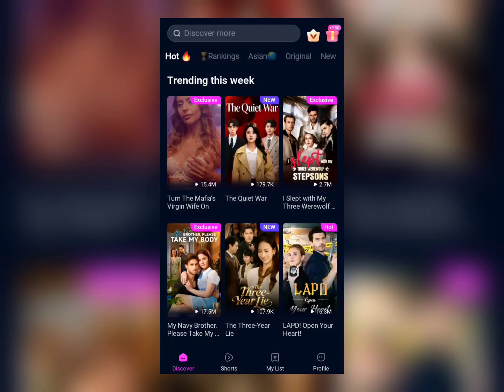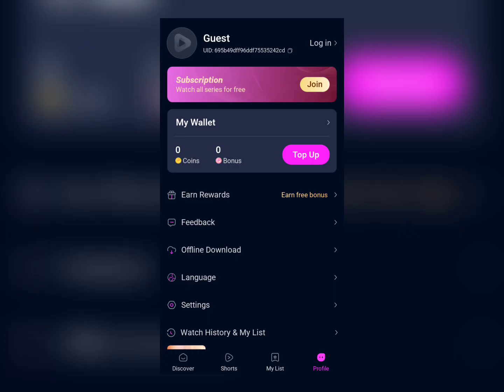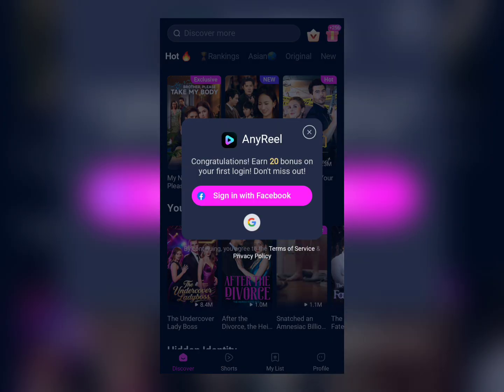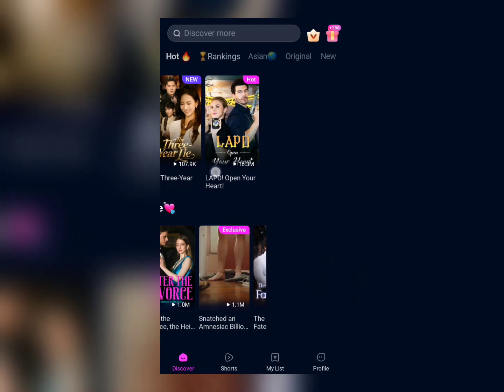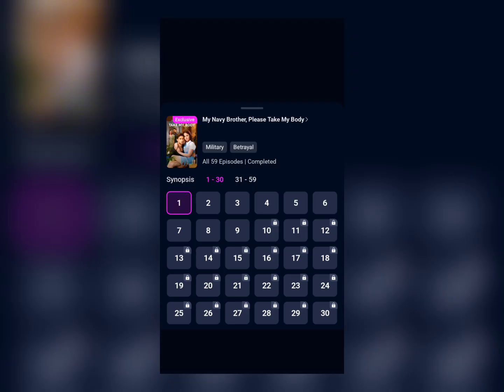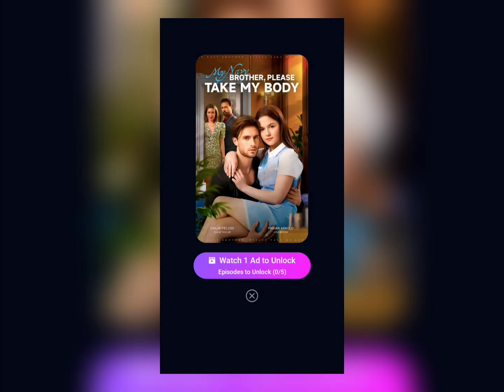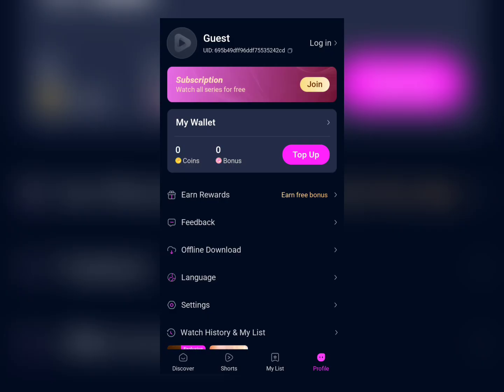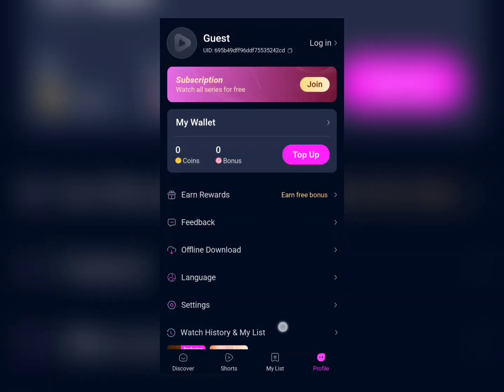AnyReel - Good Short & Drama How to use